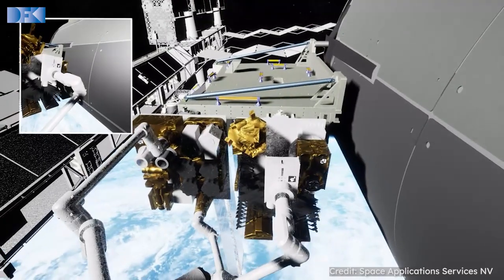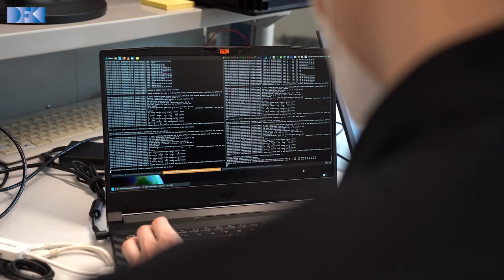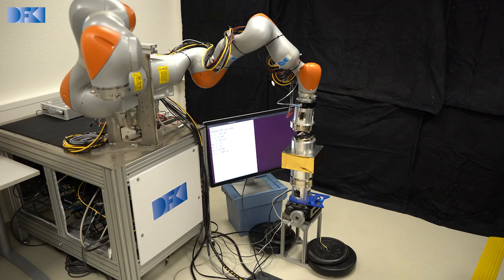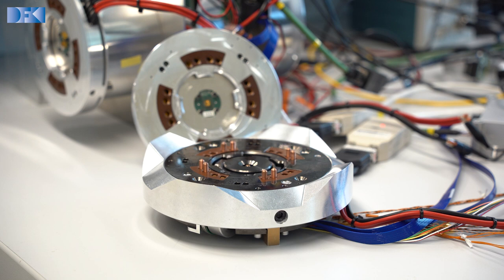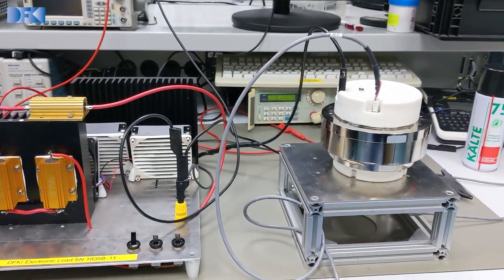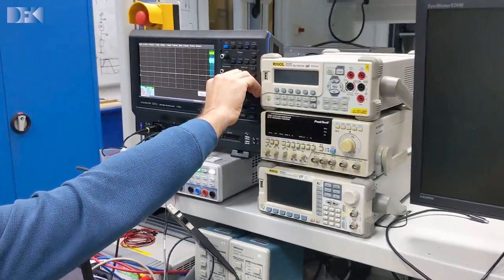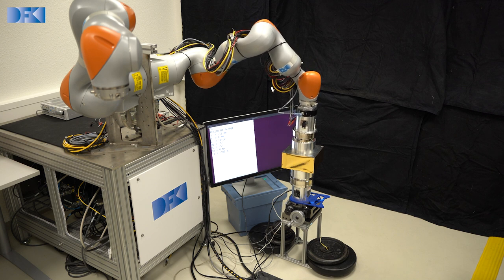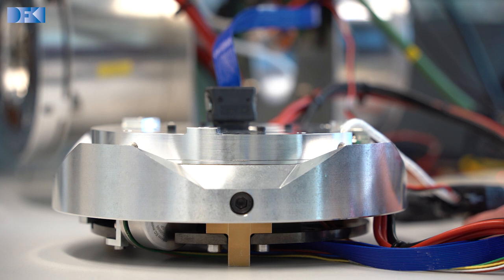PERIOD: Standard Interconnect Benchmark for Orbital Factory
Future orbital factories will require standardized components to manufacture and assemble modular spacecraft. One of such components is a multifunctional interconnect which allows to connect different subsystems of a modular spacecraft mechanically and electrically. To select the most appropriate one for the envisioned demonstration scenario of the PERIOD project a benchmark was performed at DFKI on the three European state-of-the-art interconnects. The tests compared the electrical and mechanical capabilities of the interconnects and set a precedent on how to design and execute future benchmarks of multifunctional interconnects.